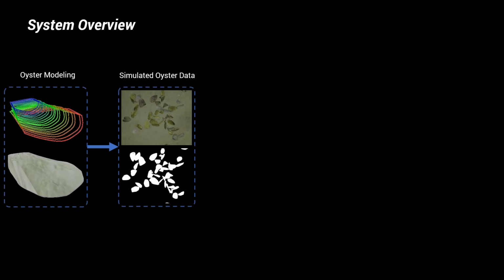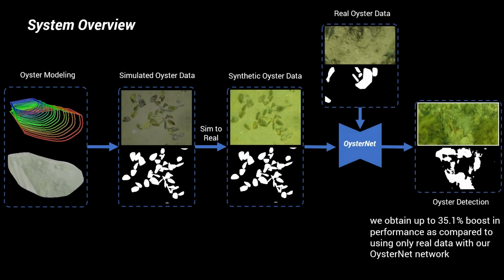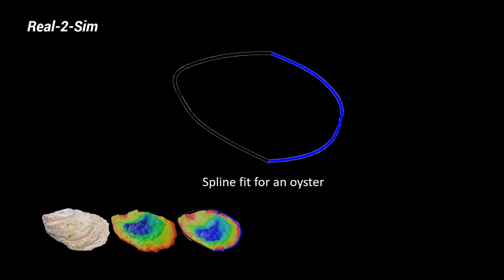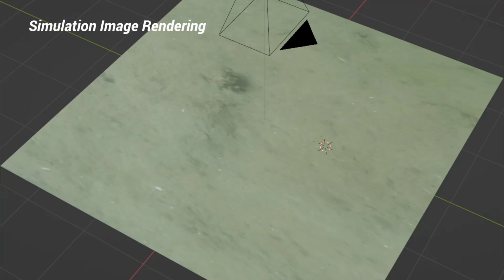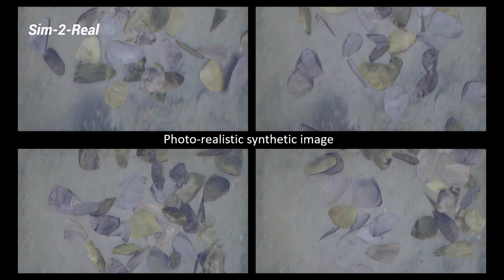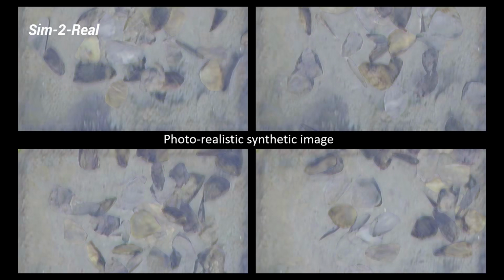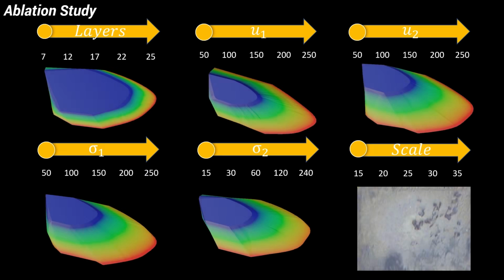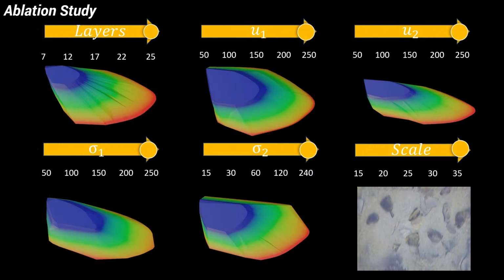OysterNet: Enhanced Oyster Detection Using Simulation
Oysters play a pivotal role in the bay living ecosystem and are considered the living filters for the ocean. In recent years, oyster reefs have undergone major devastation caused by commercial over-harvesting, requiring preservation to maintain ecological balance. The foundation of this preservation is to estimate the oyster density which requires accurate oyster detection.
However, systems for accurate oyster detection require large datasets obtaining which is an expensive and labor-intensive task in underwater environments.
To this end, we present a novel method to mathematically model oysters and render images of oysters in simulation to boost the detection performance with minimal real data.
Utilizing our synthetic data along with real data for oyster detection, we obtain up to 35.1\% boost in performance as compared to using only real data with our \textit{OysterNet} network. We also improve the state-of-the-art by 12.7\%.
This shows that using underlying geometrical properties of objects can help to enhance recognition task accuracy on limited datasets successfully and we hope more researchers adopt such a strategy for hard-to-obtain datasets.